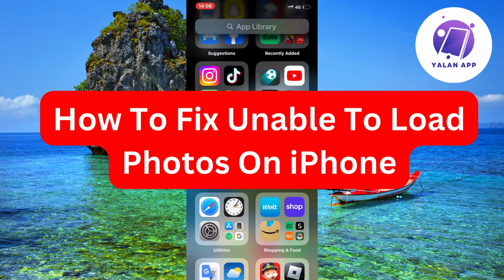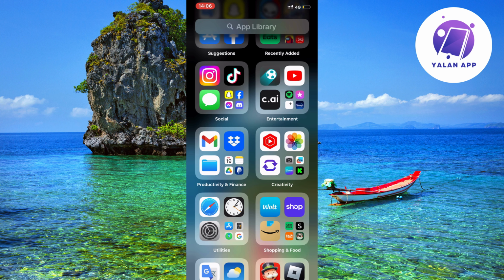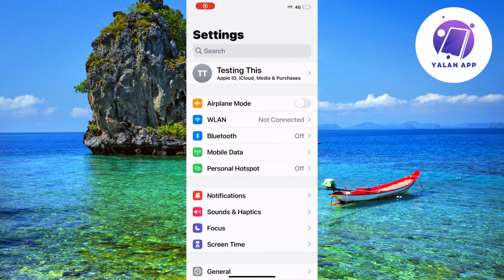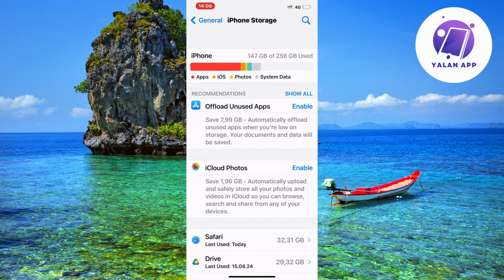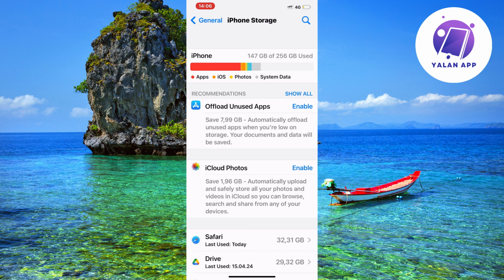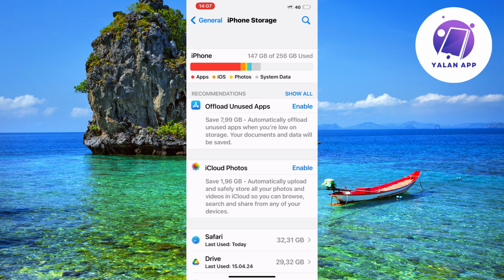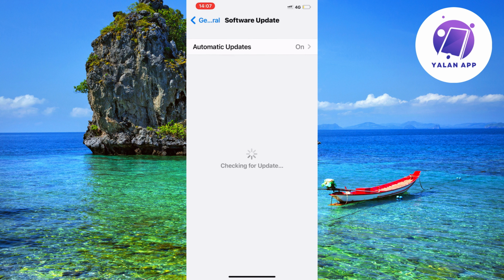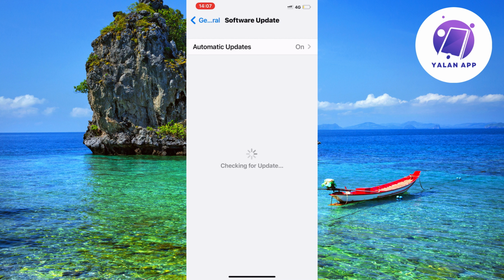How To Fix Unable To Load Photos On iPhone (EASY 2025)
If you want to be able to fix the unable to load photos issue on your iPhone, then this video will be perfect for you!